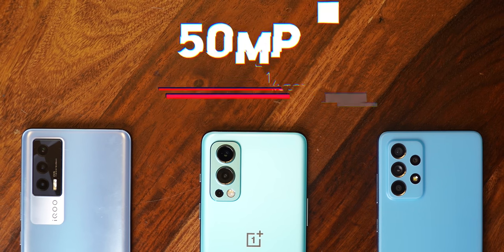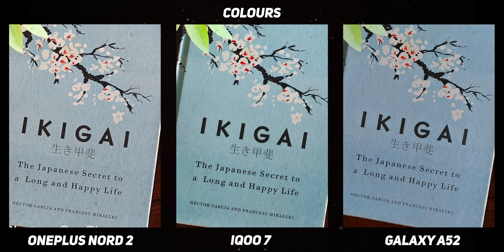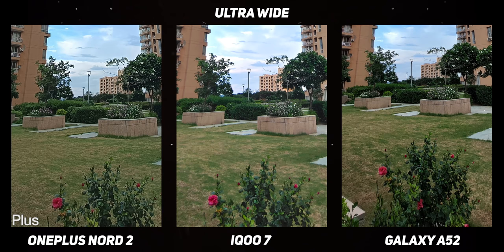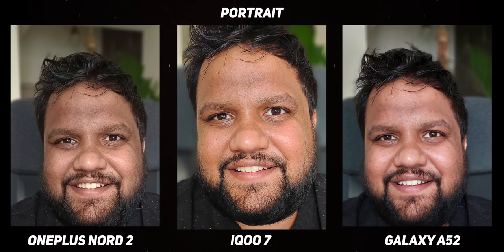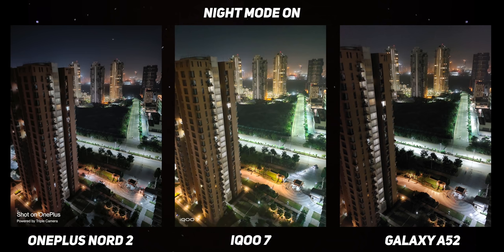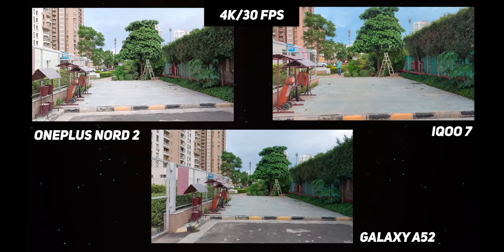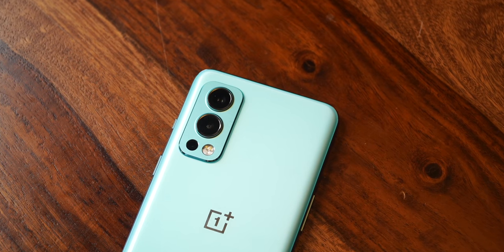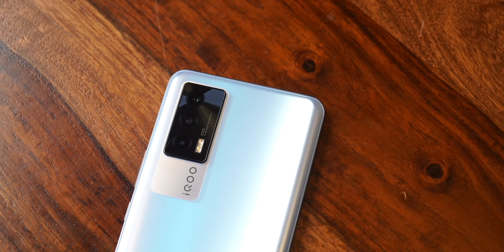Nord 2 vs Galaxy A52 vs iQOO 7 Camera Test - Best Camera Phone Under Rs 30,000 | Surprising Result!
Declaring the best camera phone under Rs 30,000. Nord2 vs GalaxyA52 vs iQOO7. Today, you will have your answer.
Video Highlights:
00:00​​ Introduction
01:12 Camera Comparison Begins
10:45 Camera App Comparison Begins
11:32 Final Verdict